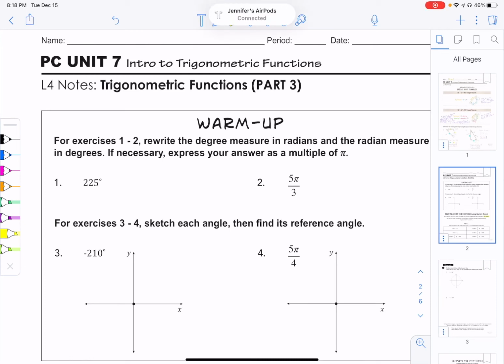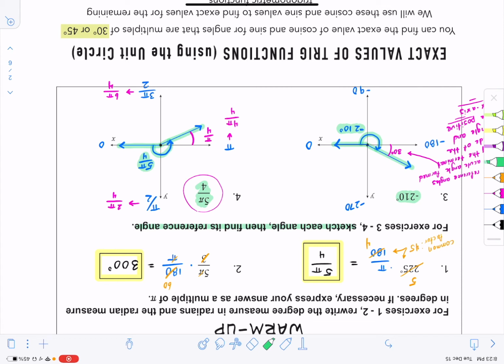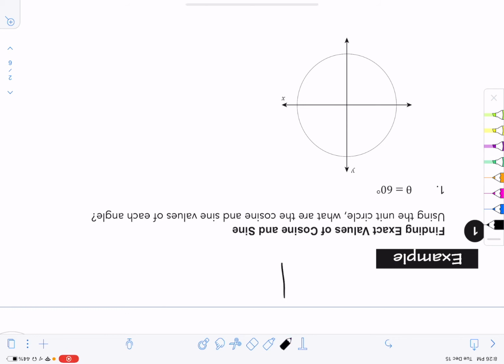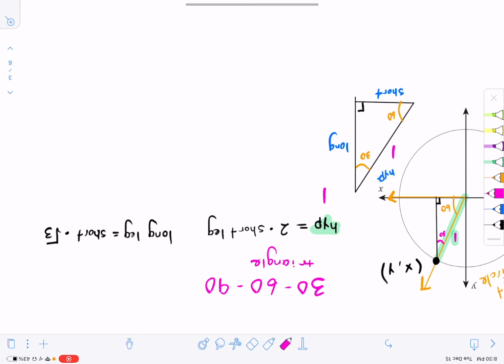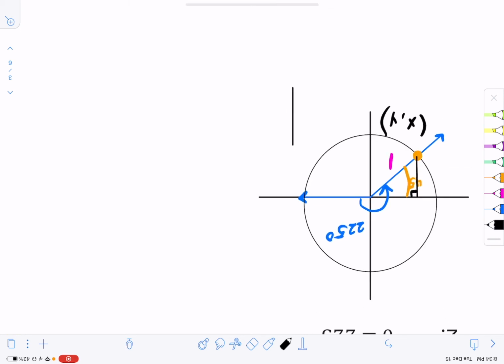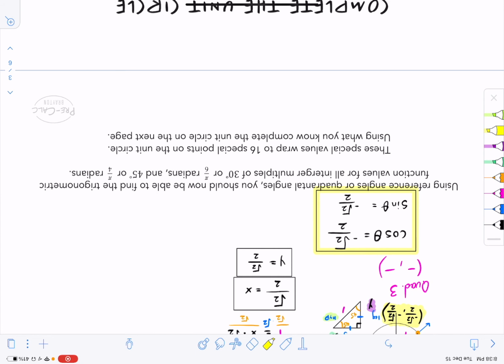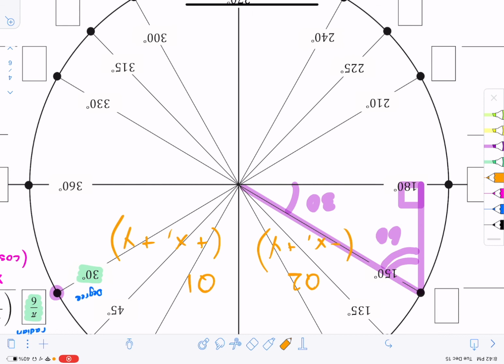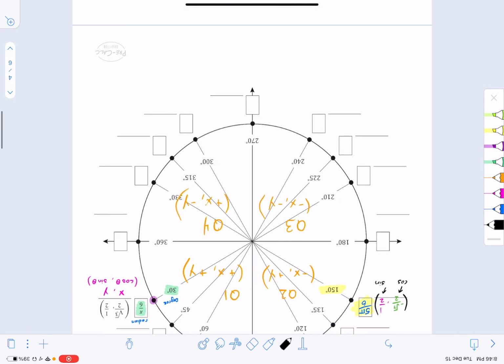PC U7 L4 NOTES PART 1